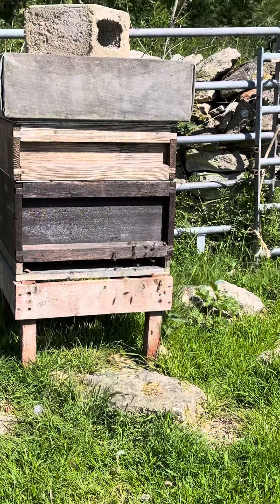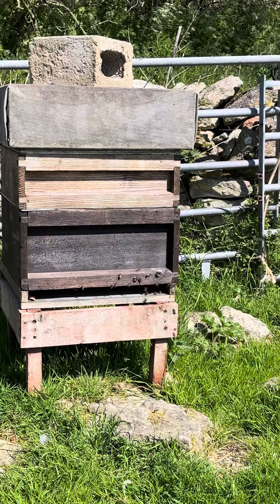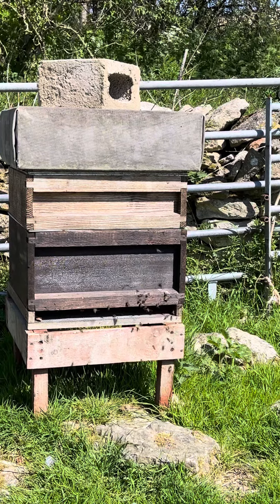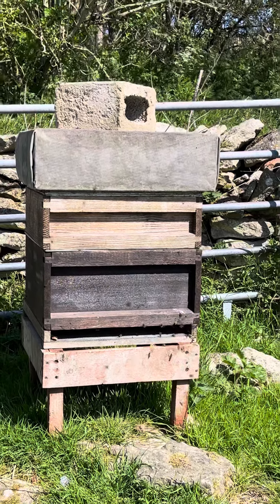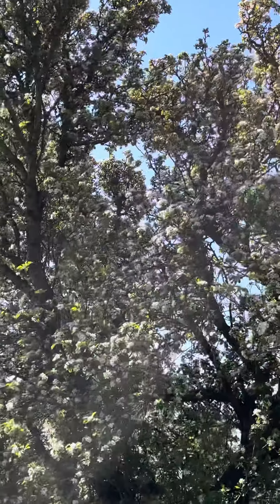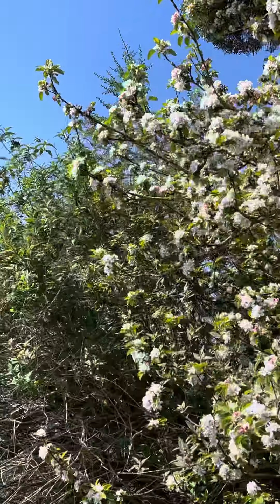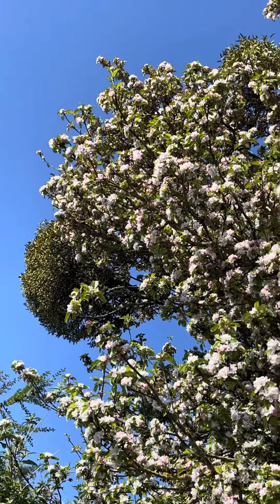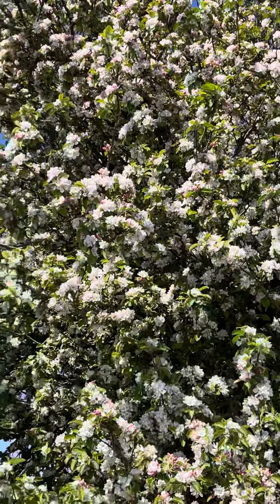Honeybee swarm loving it’s new hive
The overwintered bee swarm is now settled in its new home and working g hard